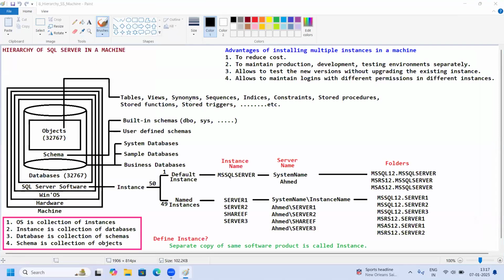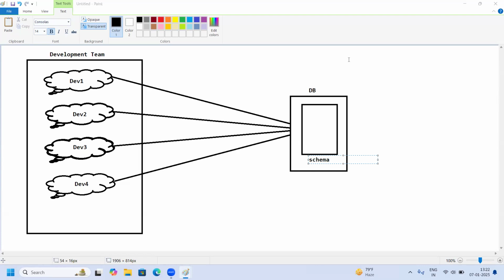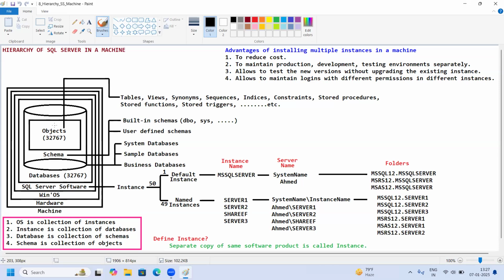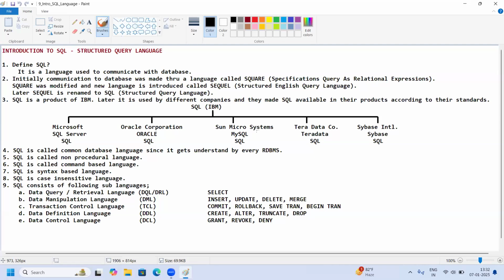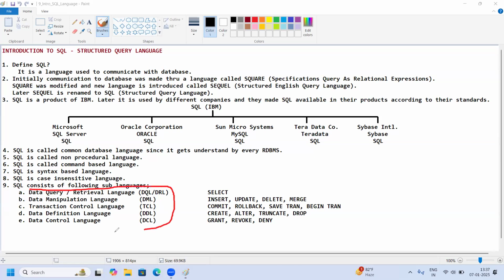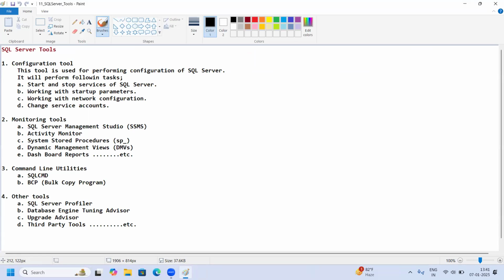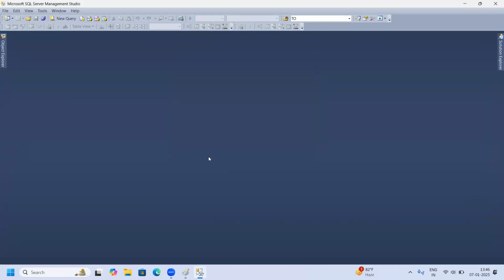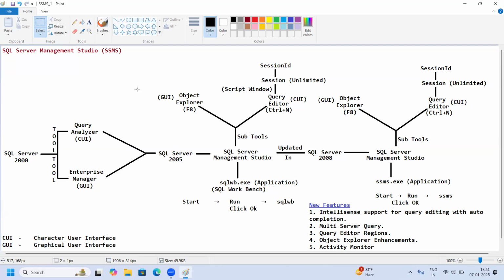SQL SERVER DEVELOPMENT tutorials || Demo - 4 || by Mr. Ahmed Shareef On 07-01-2025 @1PM IST